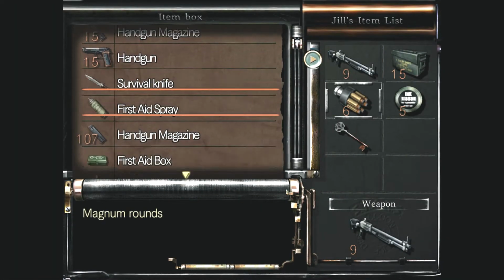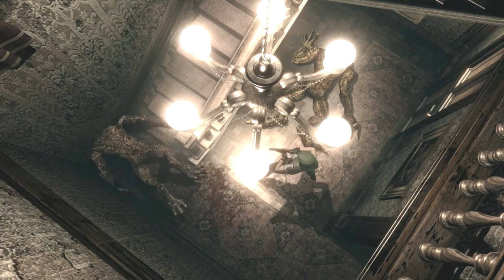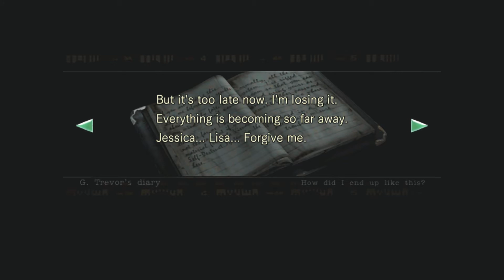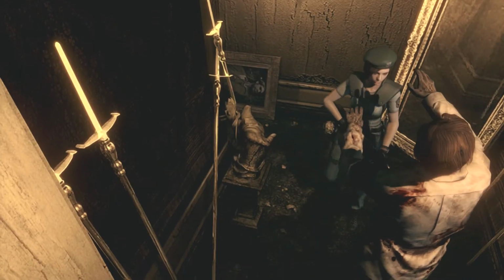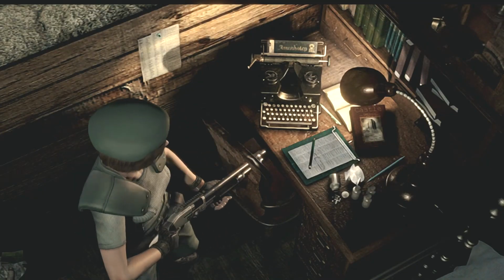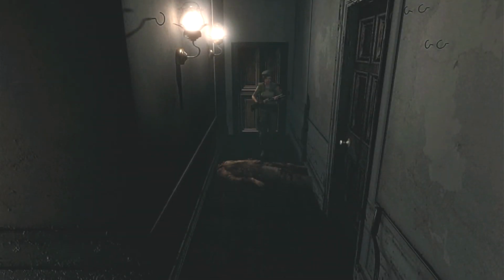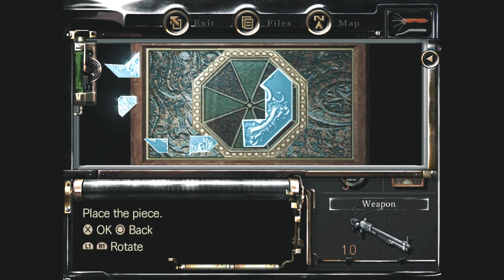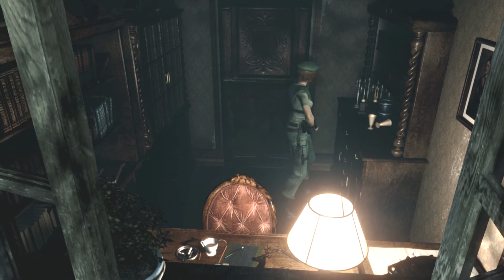RESIDENT EVIL HD 100% [JILL] | PART 4 - HUNTERS, SPIDERS & SNAKES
Part 4 of my 100% Let’s Play of RESIDENT EVIL HD REMASTER for the PS4 Pro in 1080p/30FPS.

This Let’s Play Includes:
Jill Valentine's Story, Normal Difficulty, Save Richard, Save Chris, Give Gun Back To Barry, All Weapons (Excluding Unlockables), All Files (Excluding Barry's Photo), All Maps, Good Ending.

I appreciate any support given to this video & my others!

Keep Riotting,
Brandon Riott